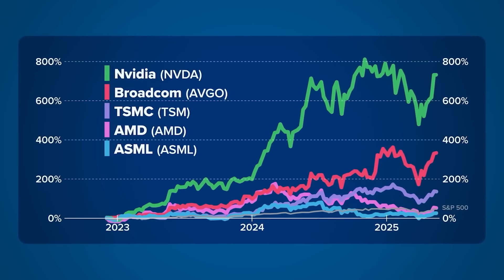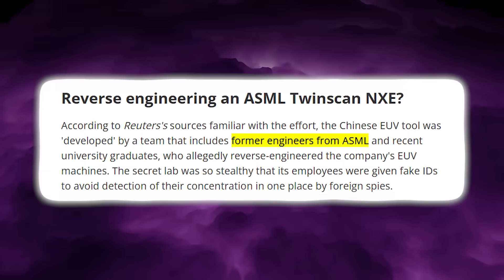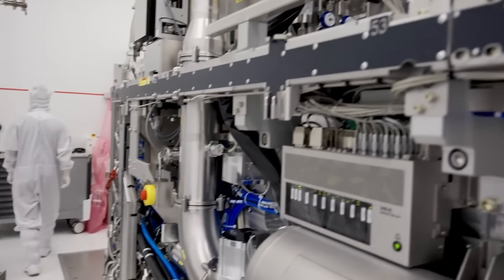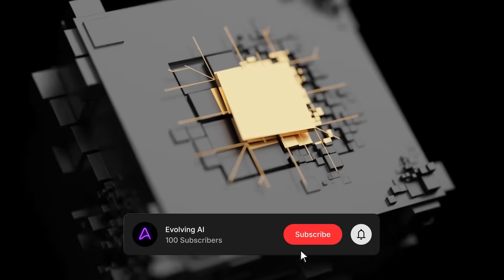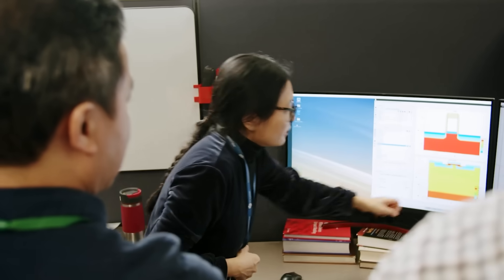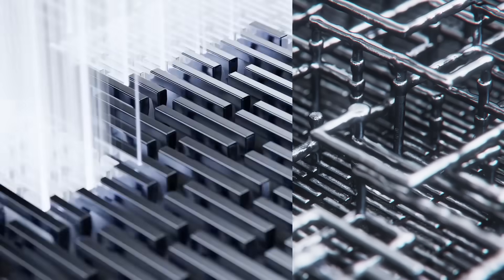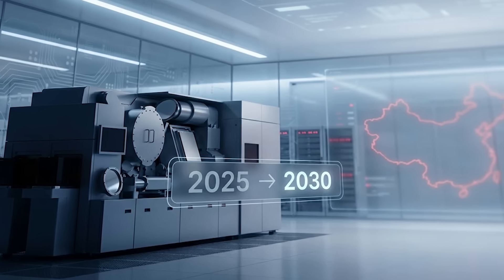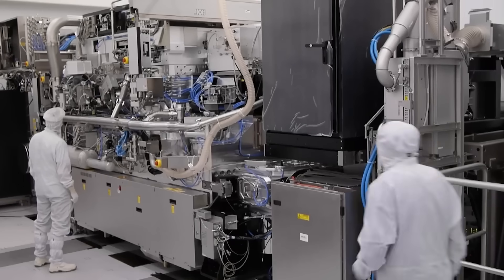China’s New EUV Machine A Direct Threat to the U.S.A.'s Semiconductor Dominance!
China just did what experts said was 20–30 years away: a high-security lab in Shenzhen has quietly assembled a working prototype EUV lithography machine, the same kind of tool ASML uses to print the world’s most advanced chips. According to a detailed Reuters investigation, the system already generates 13.5 nm extreme ultraviolet light, uses salvaged parts from older ASML, Nikon, and Canon tools, and relies on ex-ASML engineers working under fake names inside a project described as China’s “Manhattan Project” for semiconductors. In this video, we unpack what this actually means beyond the headlines: why generating EUV light is only the first 80% of the problem, why the last 20%—reliable optics, power, yield and throughput—can take a decade, and how China is trying to compress ASML’s 20-year journey into just a few. We look at the brutal export controls the US forced on the Netherlands, Huawei’s rumored role in coordinating the program, the use of salvaged hardware, and the extreme secrecy around the teams. Then we zoom out to the bigger picture: what happens to Nvidia, TSMC and US export strategy if China reaches production by 2028–2030 instead of “never,” and whether this is the beginning of true end-to-end chip sovereignty for Beijing.